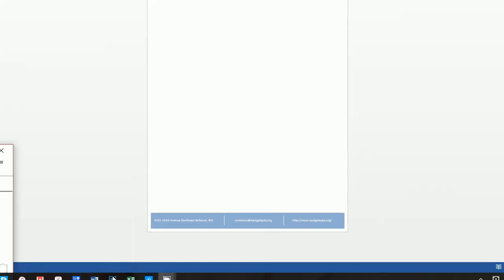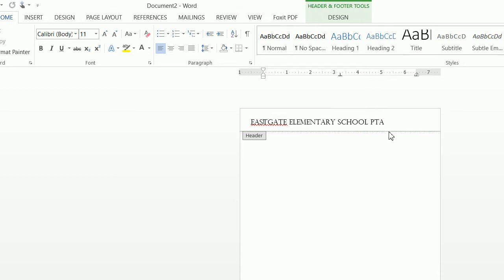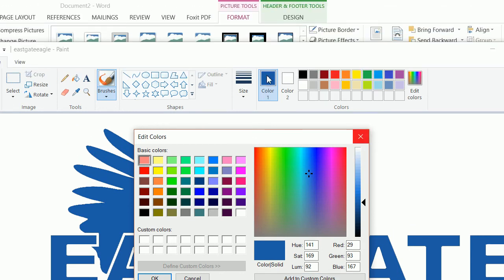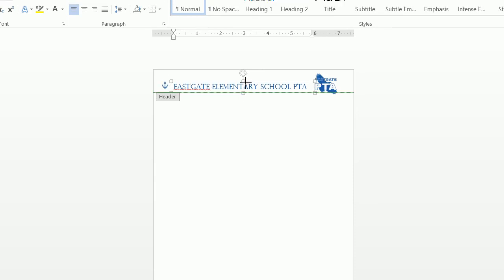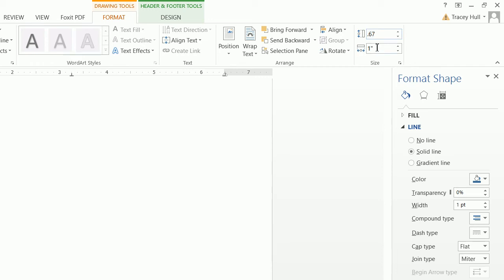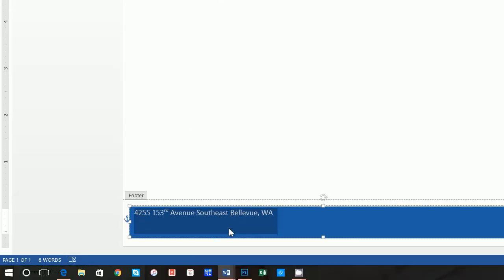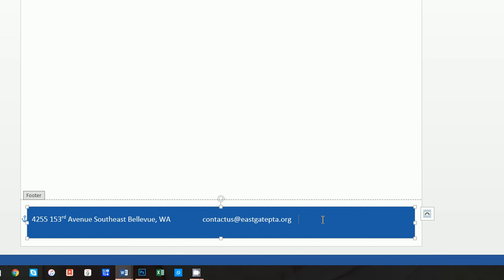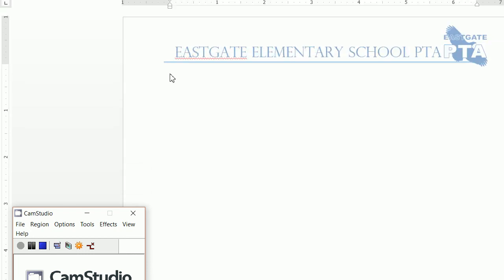How to make your own letterhead with MS Word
Step by step tutorial on how to make your own letterhead.  This example was used for an elementary school auction query letters.